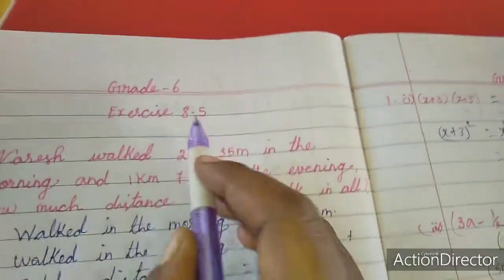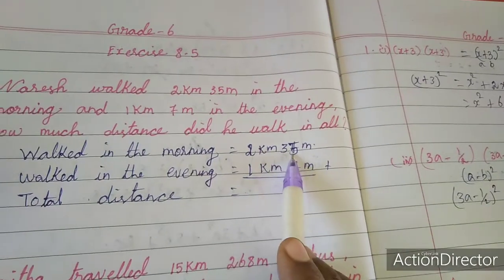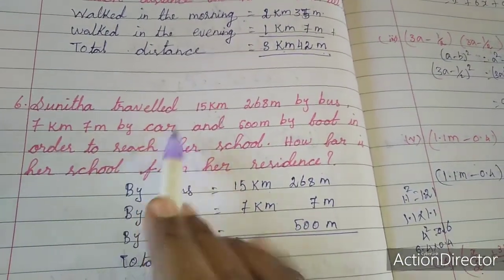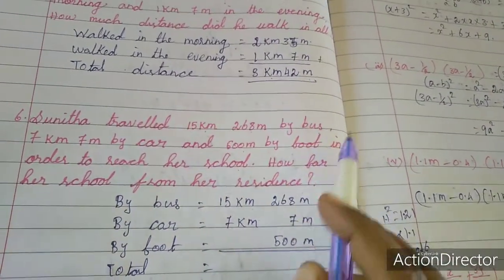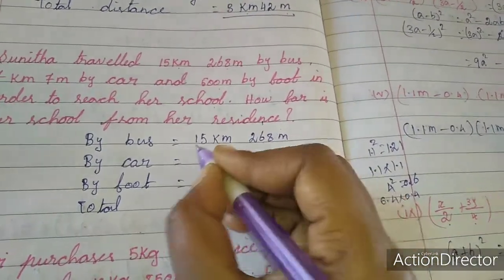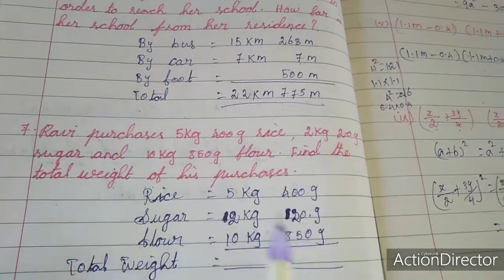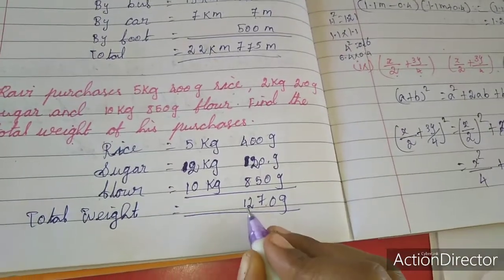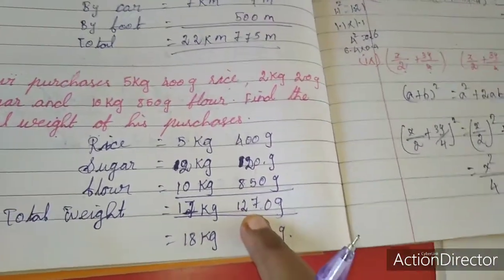SJV grade6 ex8 5 q5,6,7